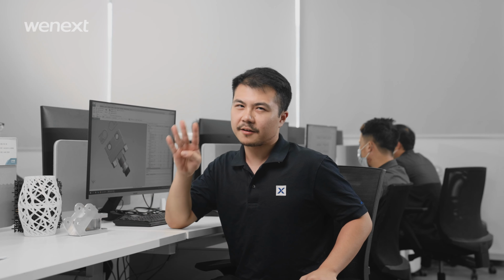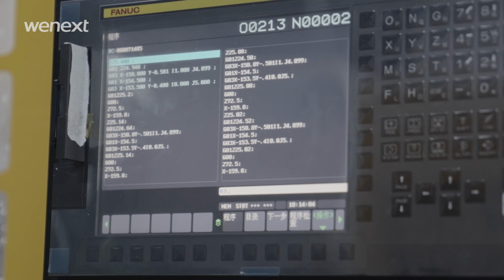The basics you have to know about CNC machining - How Does CNC Work and What are the Benefits!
The basics you must know about CNC machining - How Does CNC Work and What are the Benefits!
In this video, we will learn the basics of CNC machining! And what are the benefits!

00:00 Intro, Overview of what we will discuss in this video on CNC Machining.
00:32 What CNC machining is and how it operates.
01:13 Secondly, we’ll show you the basic process of CNC machining in 3 steps.
01:28 CNC machining contains milling and turning. And how they work!
01:45  CNC machining is subtractive manufacturing and The difference between other manufacturing technologies like 3d printing or injection molding will also be explained.
02:10 We’ll talk about some of the materials that can be CNC machined in this part.
02:32 Finally, you’ll learn that CNC machining can create highly accurate parts with very tight tolerances.
03:01 We will discover more about CNC machining, including different types of CNC machines and manufacturability tips for CNC in the next video.

Wenext is an online CNC machining and 3d printing industry factory that provides engineers with one-stop solutions and on-demand access to a global network of manufacturing partners. We are ready to turn your creativity into reality at any time!